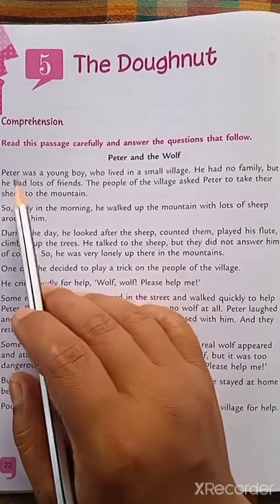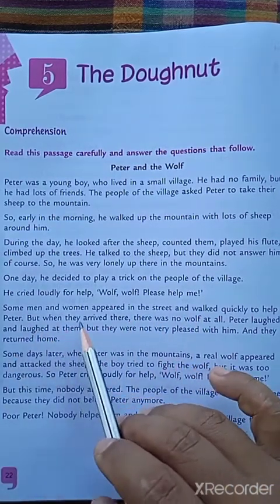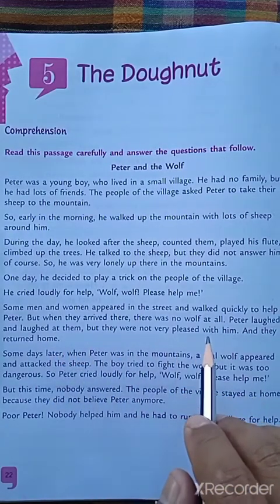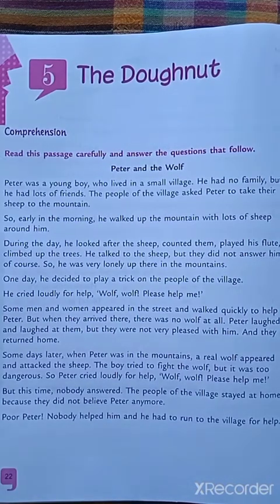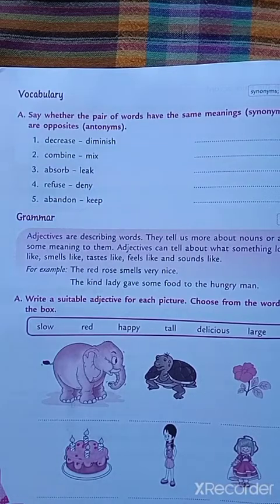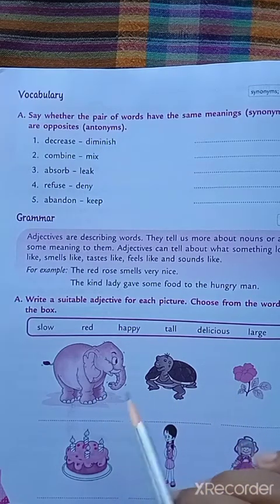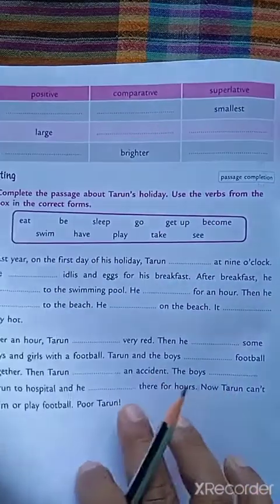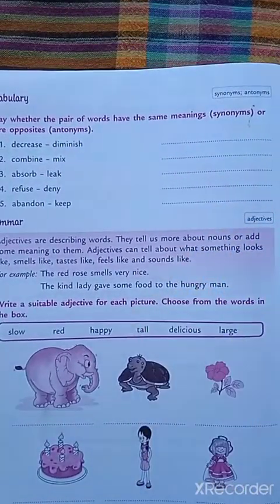class 3 English workbook lesson no. 5